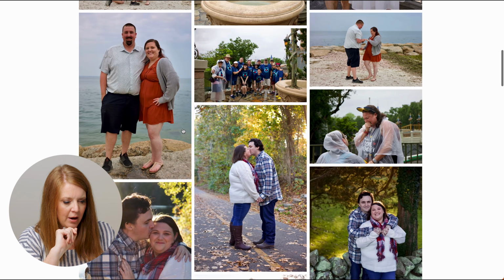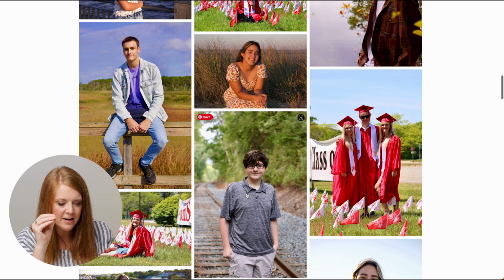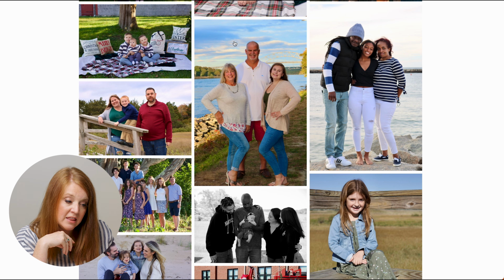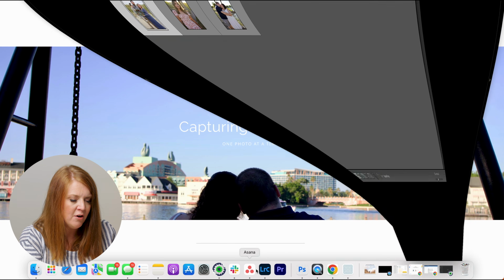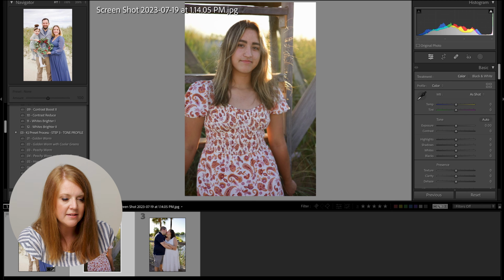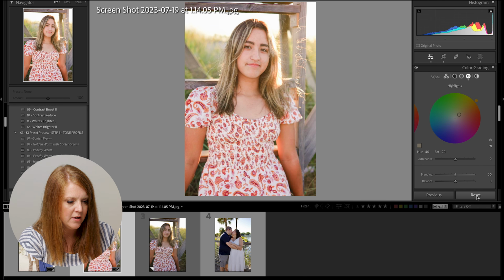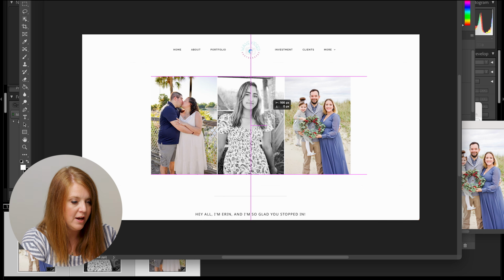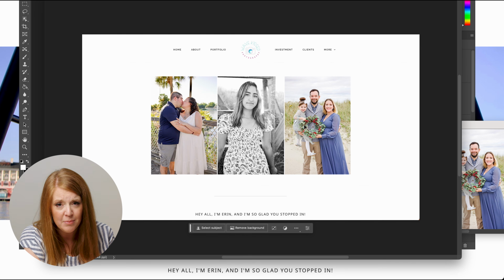#1 Website MISTAKE "Cheap" Photographers Make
👉🏻 MANUAL MADE SIMPLE | $17
Finally understand ISO, aperture and shutter speed - together, in plain language. No complicated charts and nothing to memorize!!

In this video we are looking at another KJ student's website and giving some advice on how to elevate their photography brand with photos they already have on their website. I demonstrate that by simply by being more selective with the photos we show (and don't show) we can elevate her brand. This makes her appear more high-end which will ultimately allow her to charge more money!

COURSES + PRODUCTS
KJ EDUCATION COMMUNITY

FREE Composition Class
FREE Lighting Class
FREE Editing Class
FREE Posing Class